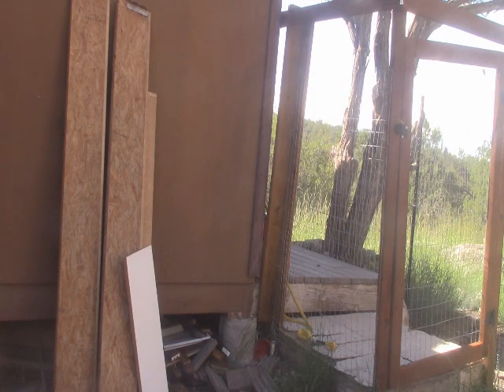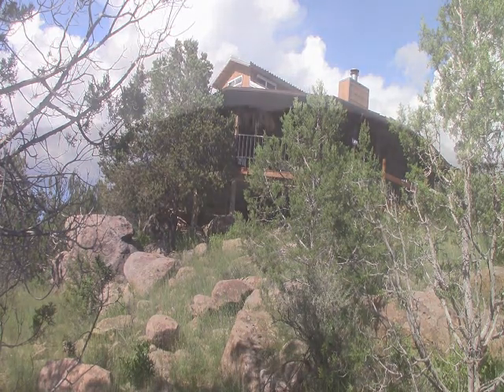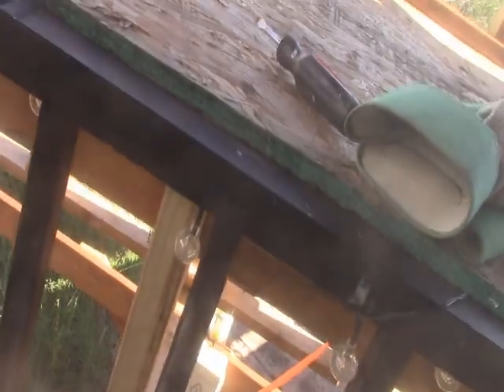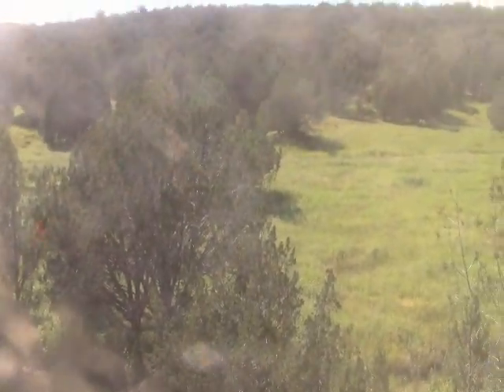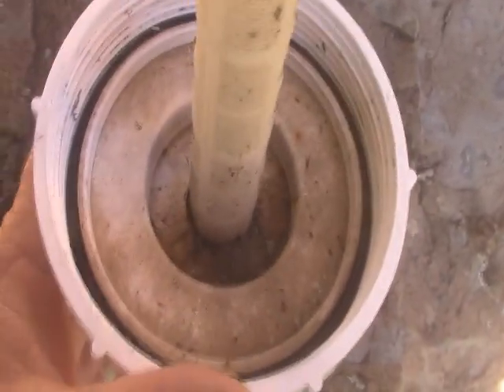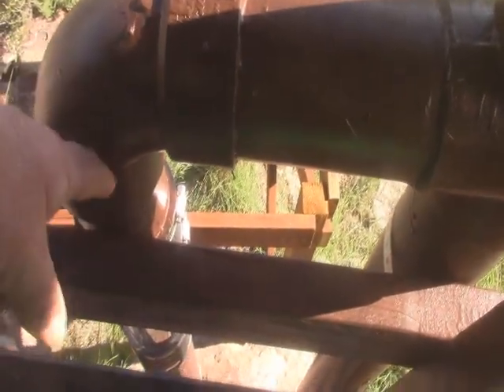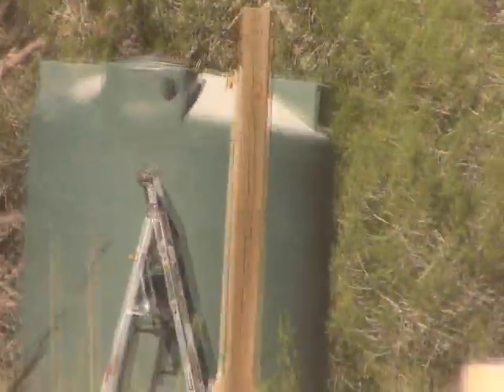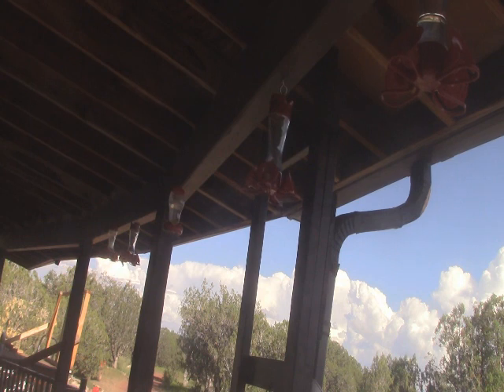Our rain catchment system!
In Arizona rain catchment is legal!!!
So here's a tour of our rain catchment system.  I'm almost done with the house portion of it.